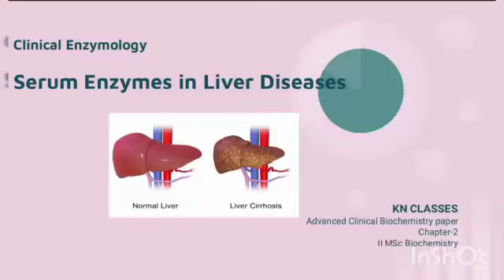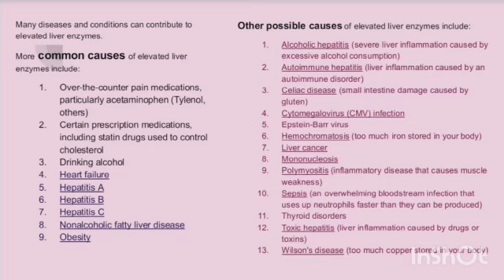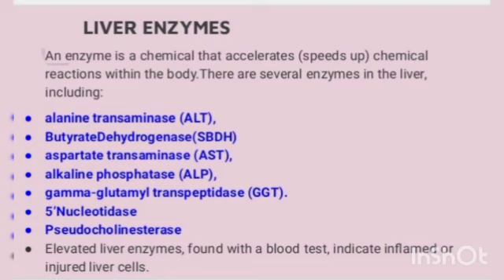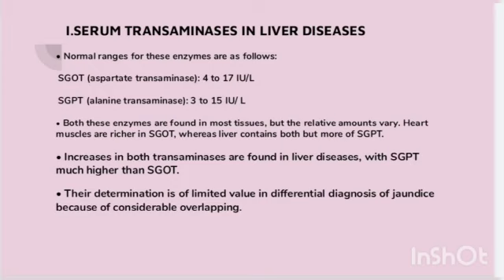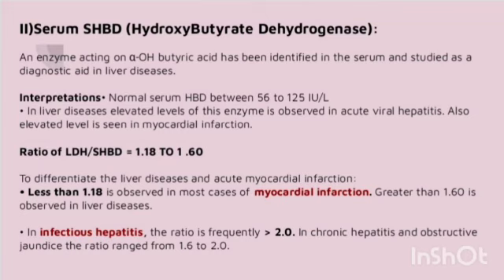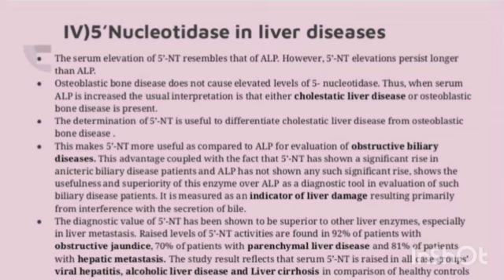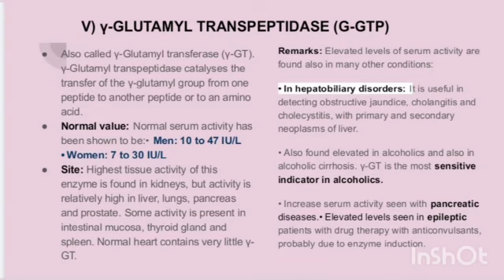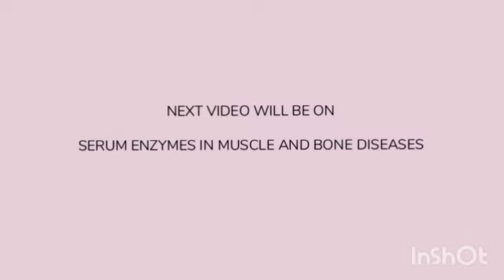Clinical Enzymology - IV: Serum Enzymes in Liver Diseases